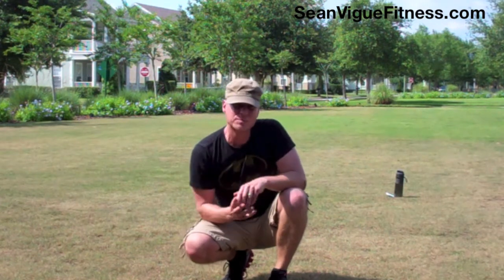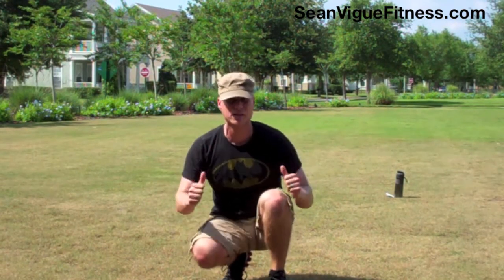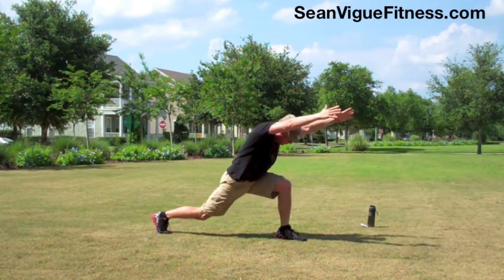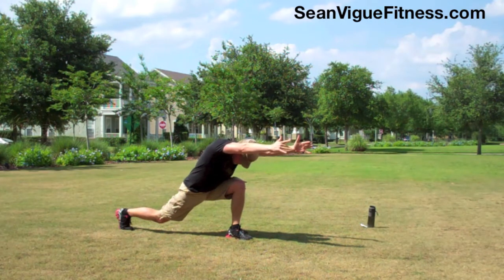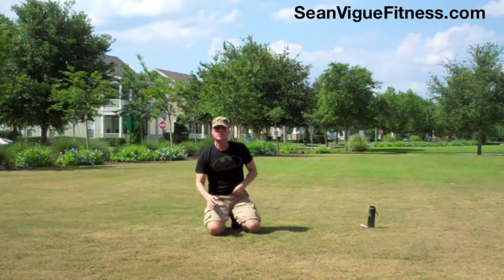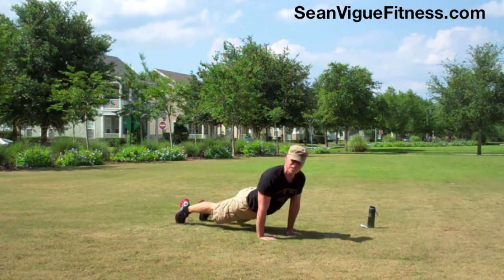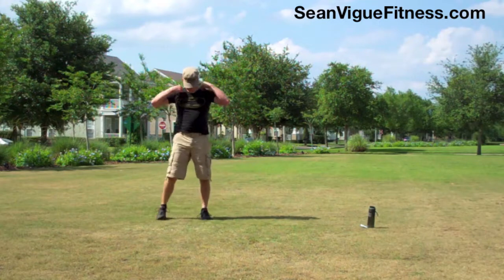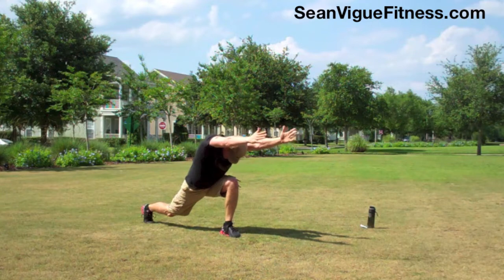Ultimate Bodyweight Workout in 3 Exercises - RIPPED for Summer! Sean Vigue Fitness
Let's get ready for Summer with these 3 challenging moves done in real time. Please comment, thumbs-up, and share. Thanks! Watch for a whole series of quick and challenging workouts to get you beach body ready for Summer!

HUGE SALE! Does NOT Expire!
Own my Complete Download Workout Collection (Pilates for Men, Total 18 min Core Workout, Starter Series, Pylata (advanced Core), Yoga for Men, & Yoga for Runners) for only $9.99 (save $30) by using code - fitness - when checking out! Click below!

Sean Vigue is a certified Pilates, Yoga, Spinning, Nutrition, and Personal Training instructor (over 5000 classes taught), winner 'Best Male Workout' (Pilates for Men) by Pilates Style magazine, Master Core Specialist, TV and Film star, and professional singer/actor having appeared in over 70 opera, musical theater, and non-musical productions. He's a member of Actor's Equity and is sometimes caught singing arias while doing Planks.

Sean Vigue Fitness is a StyeHaul partner